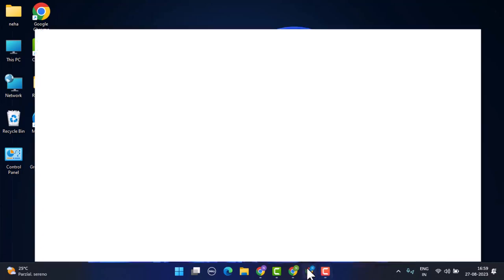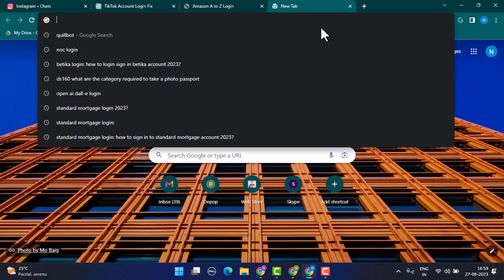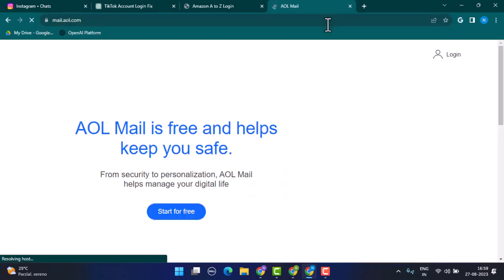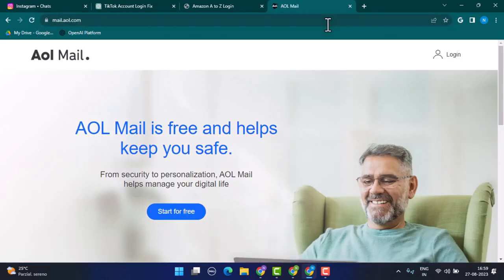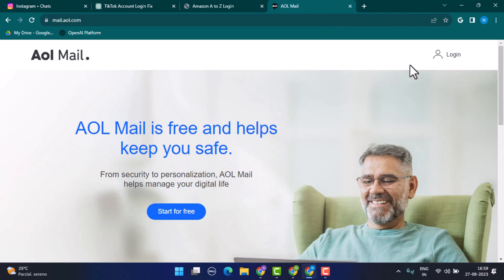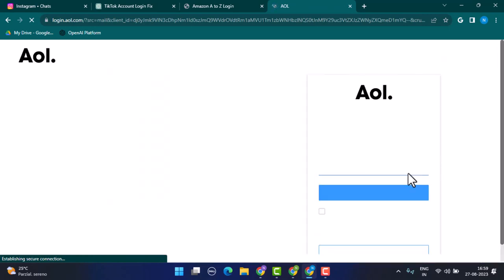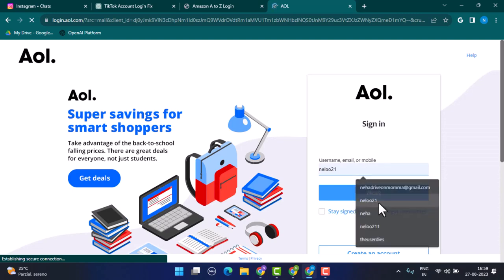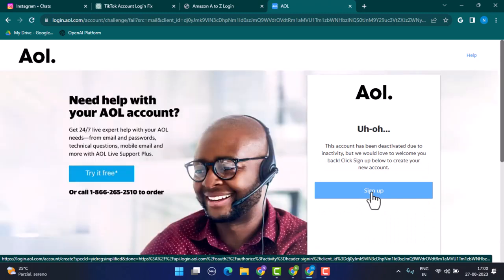AOL Mail Sign In Tutorial — How to Login to AOL Mail 2026 - Here's How You Can Do It // 2026 Edition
Want to know how to [DO SOMETHING] Step by Step AOL Mail Login Tutorial 2026  but don’t know how? 🤔
This quick video will show you how to [MAIN TASK]  How to Fix AOL Mail Login Issues Quickly 2026 step by step.

In this video, you’ll learn:

How to [STEP 1 / ACTION]AOL Mail Sign In Made Easy — Beginner’s Guide 2026

How to [STEP 2 / ACTION] How to Login to AOL Mail Without Errors 2026

How to [STEP 3 / FINAL RESULT] How to Sign In to AOL Mail on Any Device — Complete Guide 2026

Timestamps:
00:00 – How to start [TOPIC]
00:00 – How to [STEP 1]
00:00 – How to [STEP 2]
00:00 – How to finish [TASK]